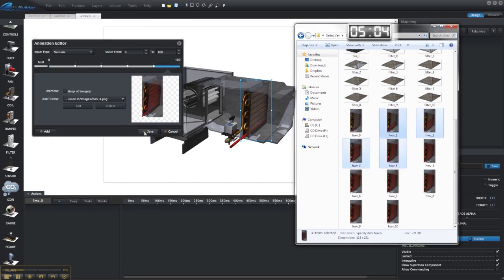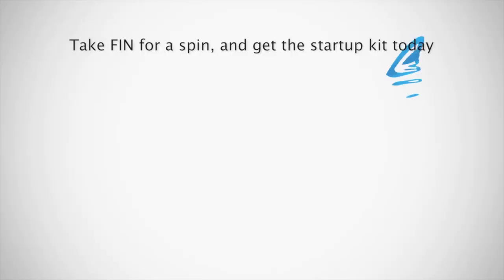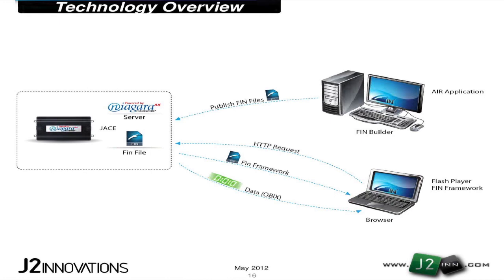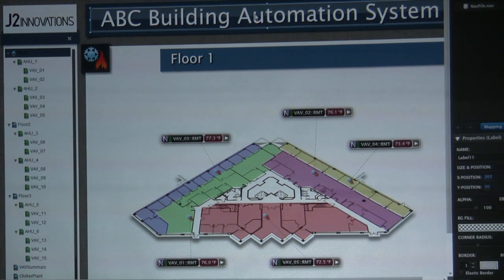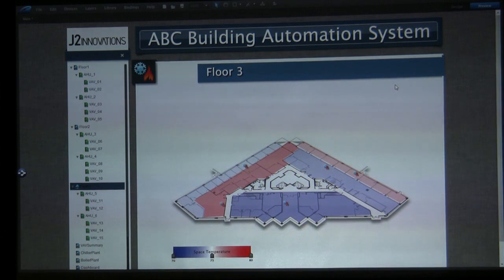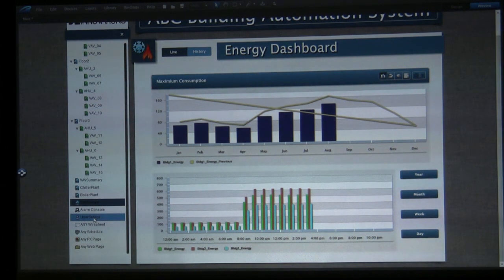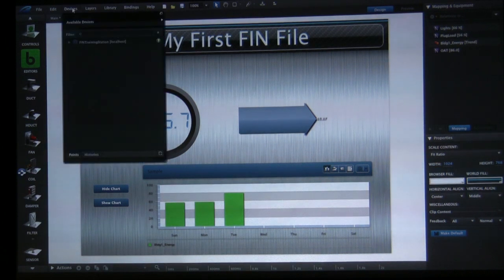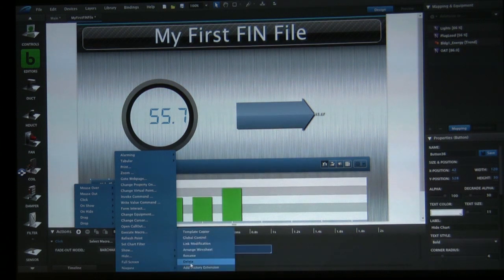Product Review Finn Builder by J2 Innovations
If you can't see and understand data you can't use it. In this video master building automation controls distributor Stromquist & Company has Scott Muench, from J2 Innovations show us what makes Finn Builder from J2 Innovations special.